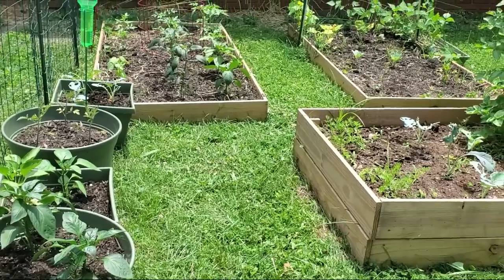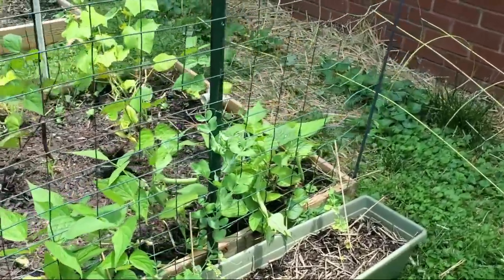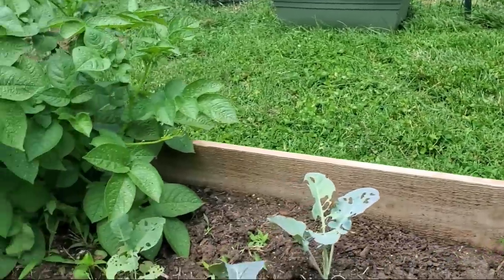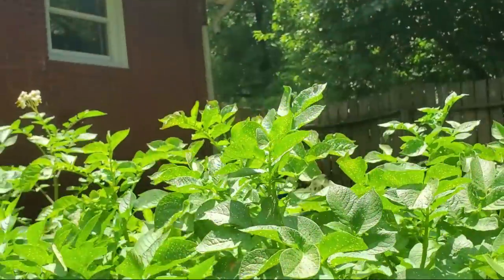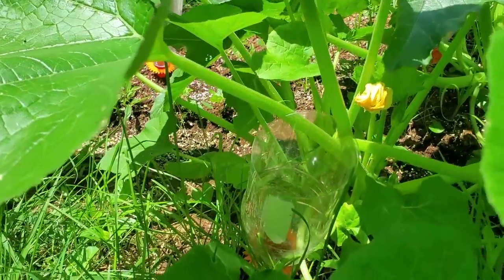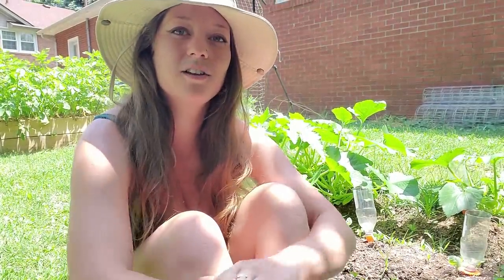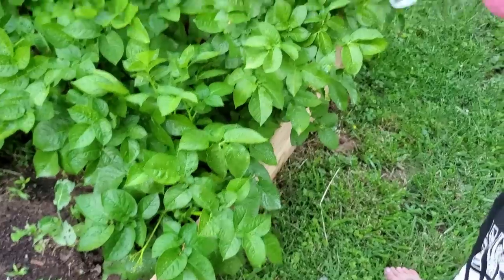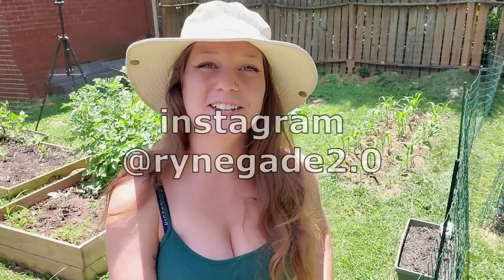Garden Check Up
nina rynd wood water outdoors

put it all together in one word
ninaryndwoodwateroutdoors

get a discount on any of the 3 survival kits, you can use the code over and over again!